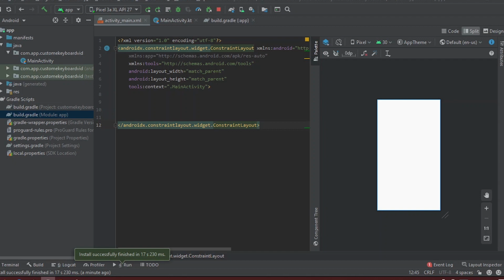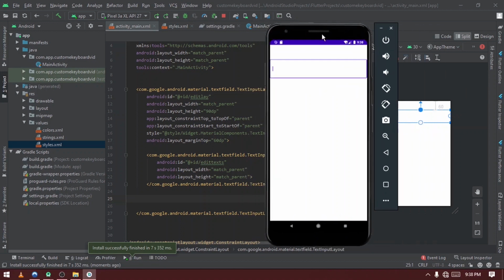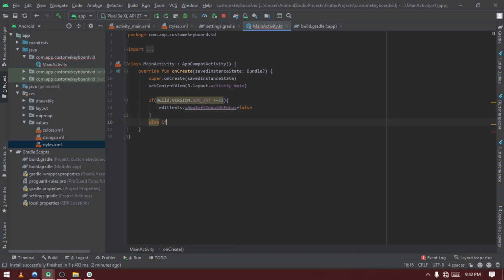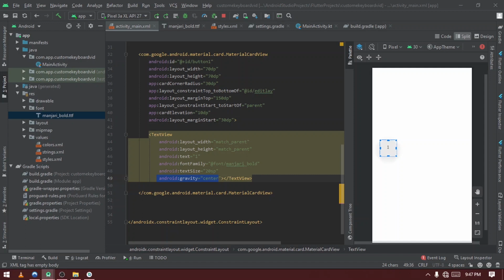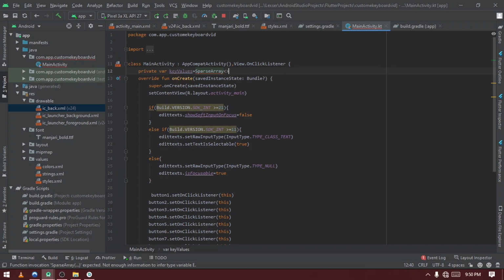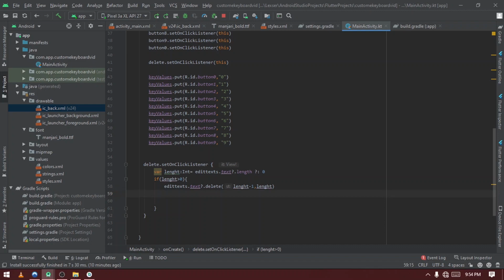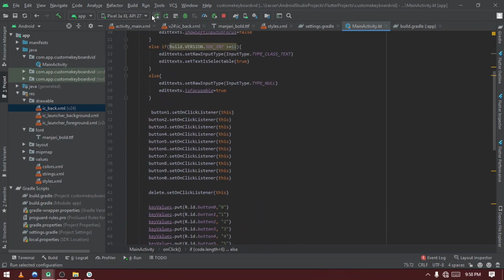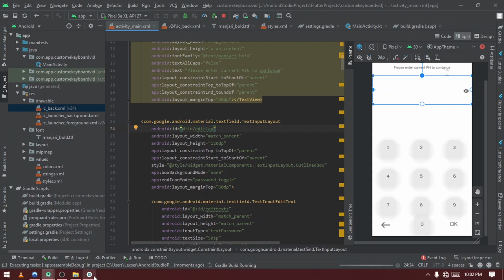Modern In App Keypad In Kotlin Android Studio